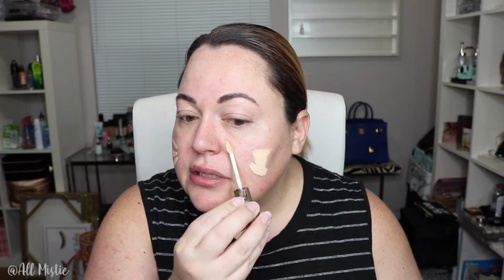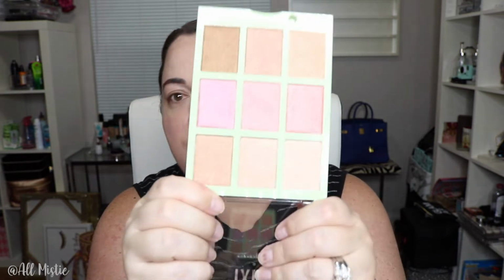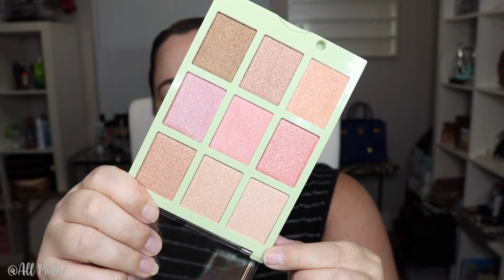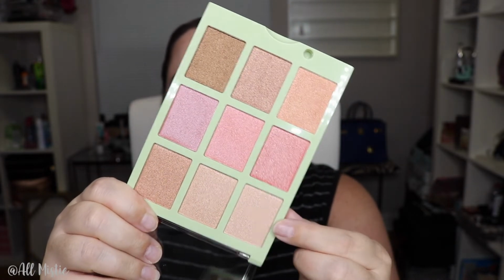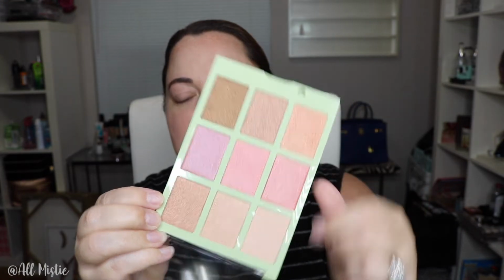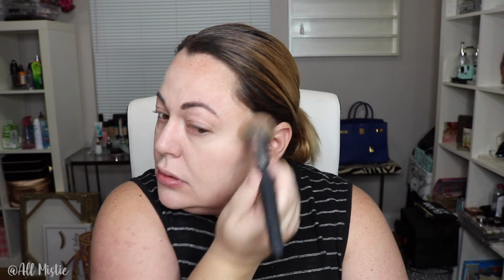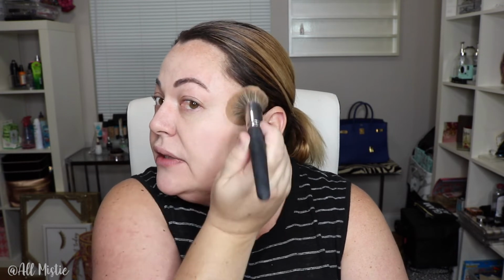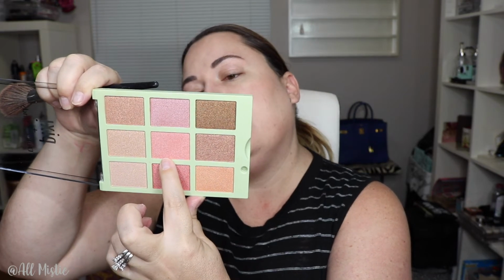Minimal Product Get Ready with Me - No Foundation | All Mistie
Weekend looks & lazy girls unite. This is a quick get ready with me using a few products and keeping things light.

PRODUCTS USED:
- Jeffree Star Magic Star Concealer
- Too Faced Chocolate Soleil bronzer
- Pixie Dulce Palette
- Wet & Wild waterproof mascara
- Catrice Prime and Fine setting spray

Find me on socials Twitter & Instagram @AllMistie